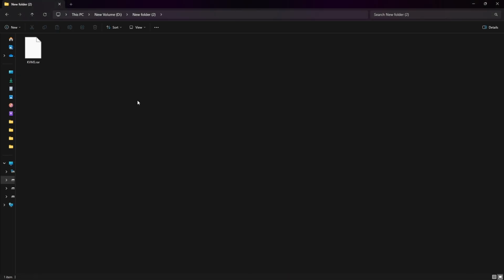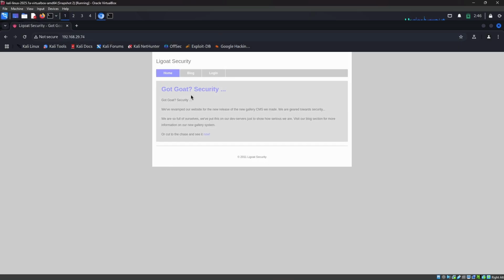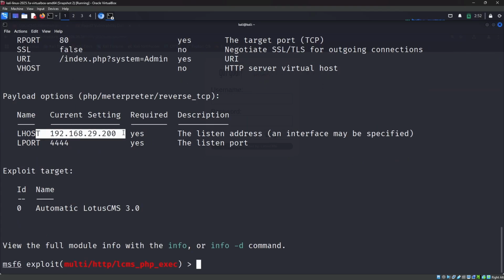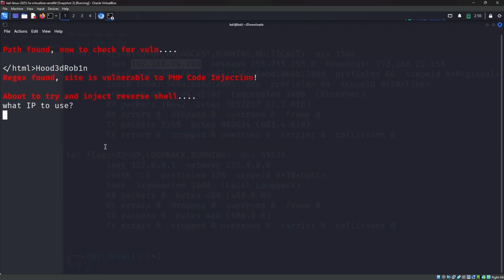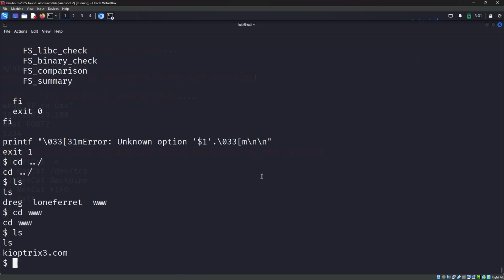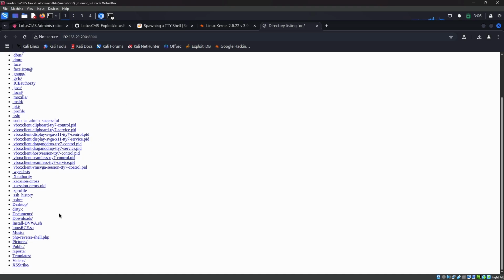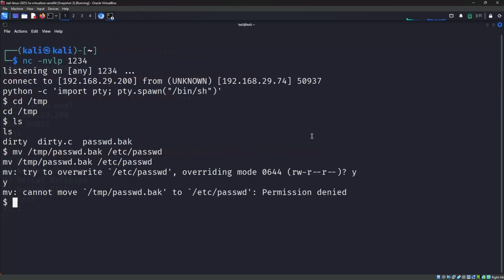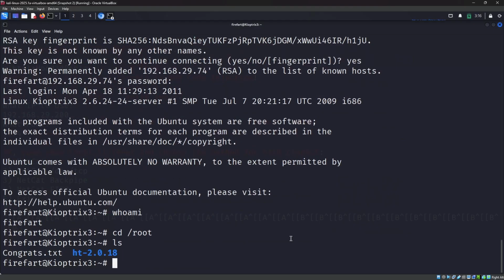Kioptrix level 3 walkthrough and setup in vb